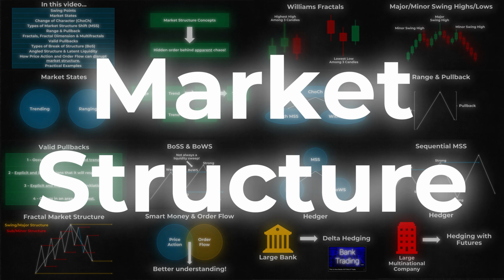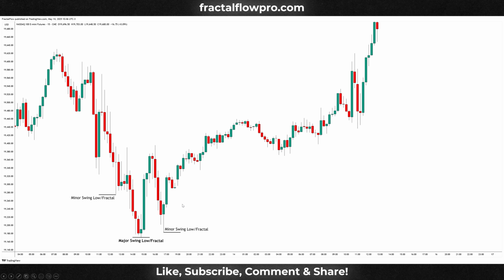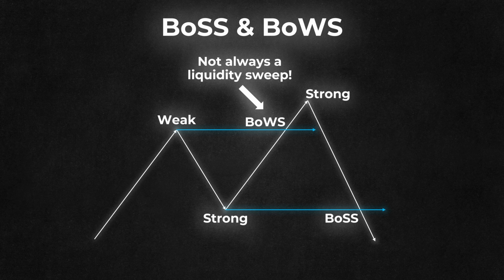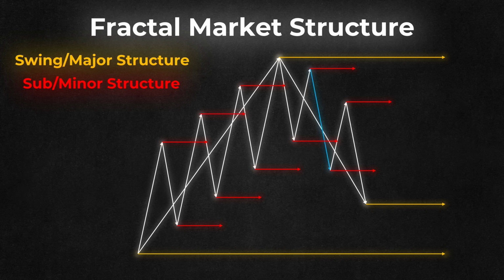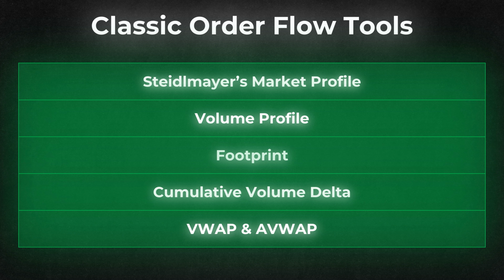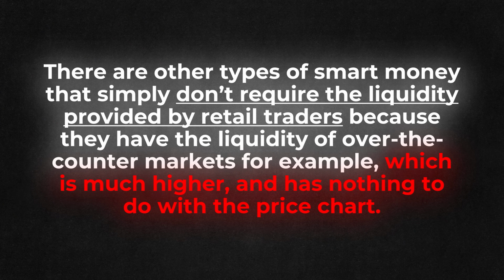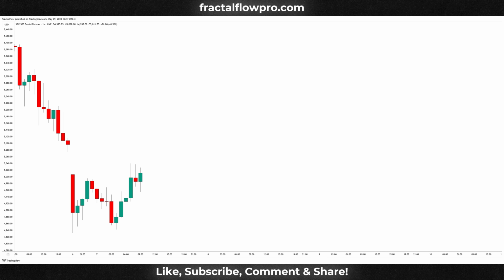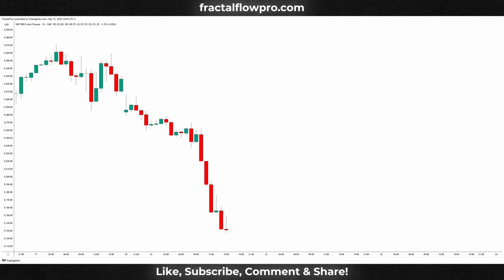Master MARKET STRUCTURE in Less than 40 Minutes!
Learn all about market structure in record time!

Unlock the true foundation of trading with this comprehensive guide to market structure. Whether you're a beginner or looking to sharpen your edge, this video breaks down how market structure plays a crucial role in identifying key price action zones and high-probability trade setups.

Discover how professional traders use smart money concepts (SMC) (not ICT) to anticipate price moves before they happen. We’ll explore the core principles of SMC trading strategy, including break of structure and liquidity.

This video covers:
🔹 The foundation of  SMC methodology
🔹 How to identify and trade break of structure for high-RR setups
🔹 Mastering liquidity and liquidity trading strategy like smart money
🔹 Using supply and demand zones.
🔹 Advanced order flow trading techniques paired with volume profile
🔹 Integrating VWAP and volume profile for real institutional insight
🔹 Real examples using the SMC trading strategy

No fluff, just deep insights that help you trade with confidence. Whether you’re trading Forex, crypto, or indices, this lesson will transform how you view market structure and align your strategy with real institutional behavior.

Chapters:

0:00 Intro
1:08 What is Market Structure?
2:00 Swing Highs/Lows
5:01 Market States & ChoCh
6:03 Range, Pullback & Valid Pullbacks
8:26 Break of Structure
9:57 Market Structure Shift
13:06 Fractal Market Structure
14:36 Fractal Dimension & Multifractals
17:20 Smart Money & Order Flow
19:25 Market Players
26:22 Sloped Market Structure
28:15 Examples